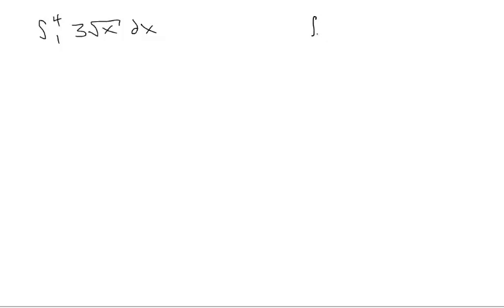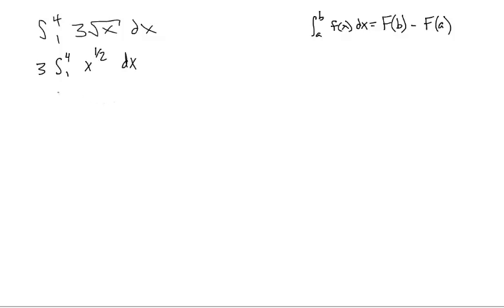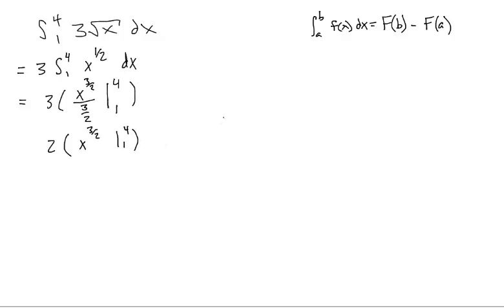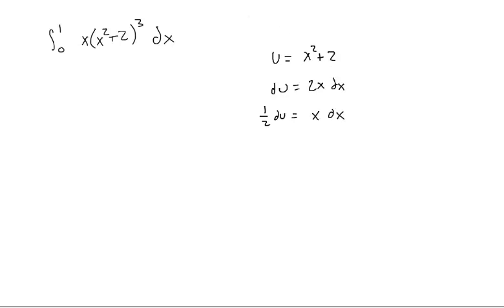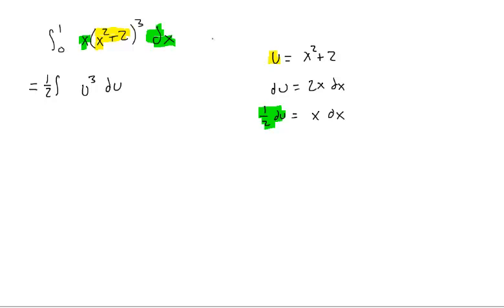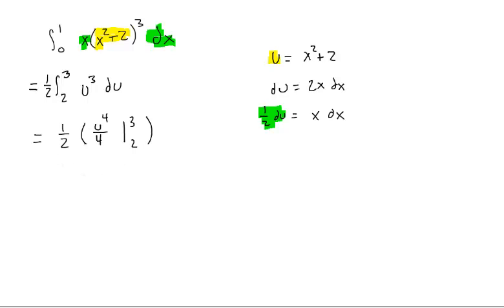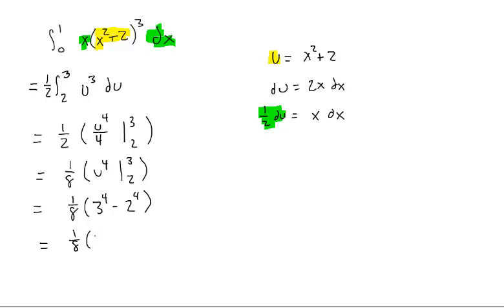definite integral mth 122